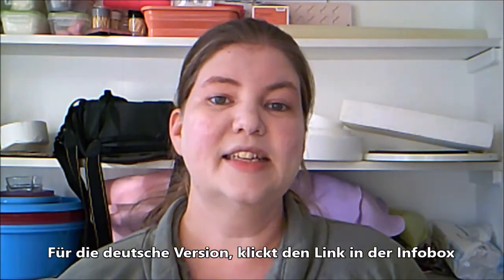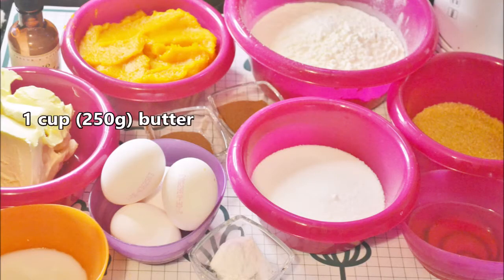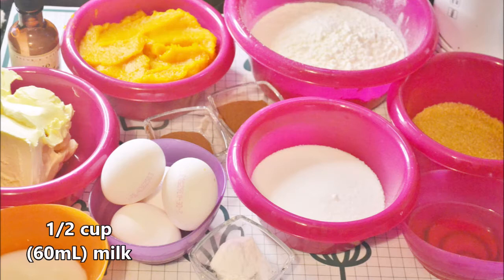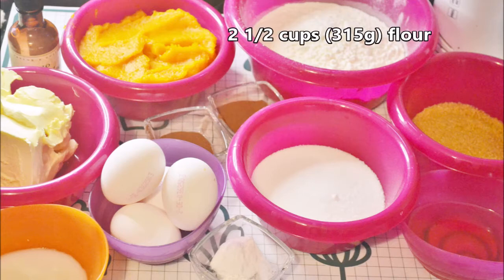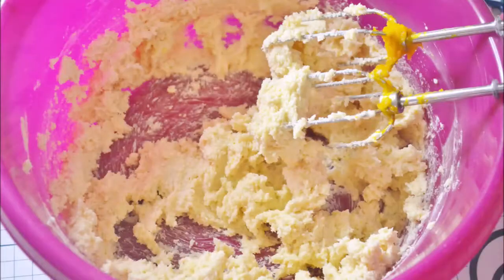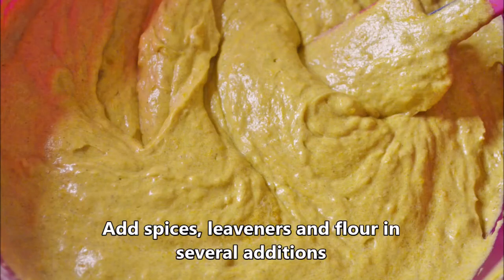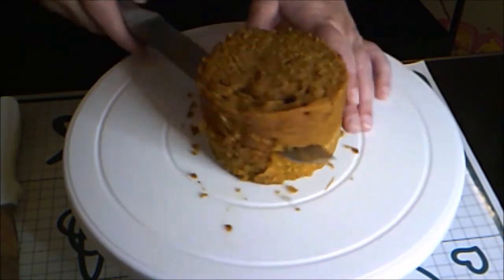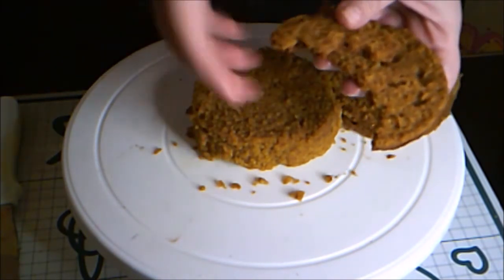Recipe: Pumpkin Spice Cake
This pumpkin spice cake is soft, moist and delicious. Highly recommended!

Pumpkin Spice Cake:
1 cup (250g) butter
1/2 cup (110mL) oil
1 cup (200g) sugar
1/2 cup (100g) brown sugar
4 eggs
1 tbsp vanilla extract or 3 tbsp vanilla sugar
2 cups (500g) pumpkin puree
1/4 cup (60mL) milk
1 1/2 tsp baking powder
1 tsp baking soda
1/2 tsp salt
2 tsp pumpkin spice
3 tsp cinnamon
2 1/2 cups (315g) flour
Cream butter, oil and sugars until light and fluffy. Beat in eggs one at a time. Stir in vanilla, pumpkin puree and milk. Add dry ingredients in three or four amounts, stirring between each addition. Pour into a lined and greased baking pan. Bake at 325°F or 160°C for 35-50 minutes or until toothpick inserted into the center comes out clean.